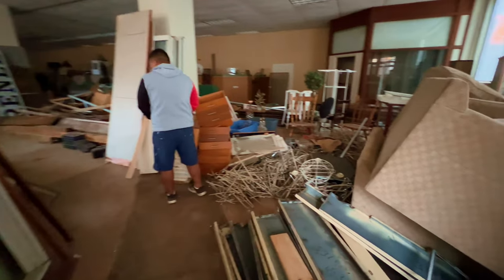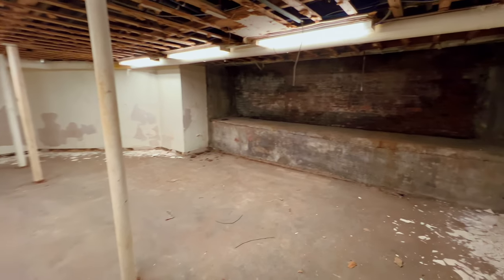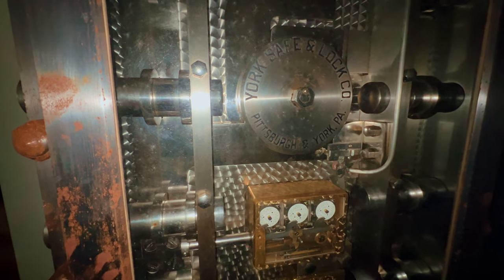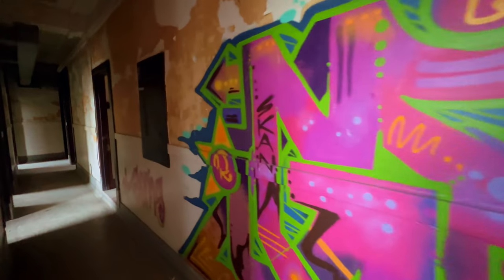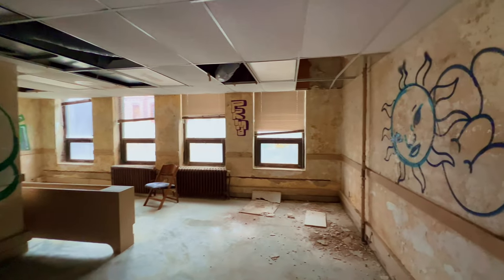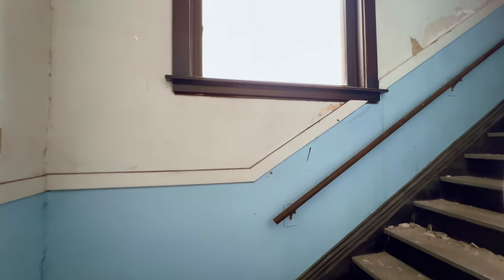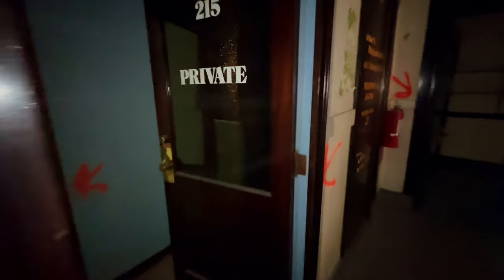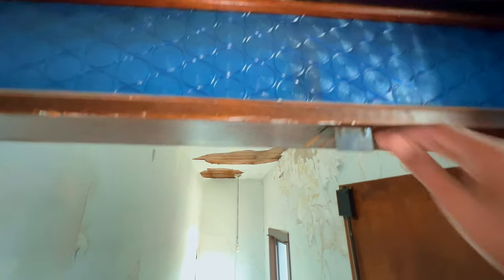Abandoned PNC Bank Building Walk Thru in New Kensington Pa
PNC Bank has closed the doors to its New Kensington branch on Feb. 9th 2007.
Pat McMahon, PNC spokesman, said the decision was made because the branch "may not be (operating) to its fullest potential."
PNC periodically reviews its branches, McMahon said, to determine if they are "meeting customer needs and operating efficiently."
Mayor Frank Link said his understanding of the situation is that not enough customers are using the bank to justify keeping it open.
The branch sits at the corner of Ninth Street and Fifth Avenue, the heart of the downtown business district.
Link said that PNC notified the city by letter of its intentions.
McMahon said PNC sent a letter to each branch customer announcing the close. The bank, he said, was required to give customers notice 90 days prior to the closing.
It was unclear how many customers the branch has, although McMahon said the branch is among the smaller ones in the PNC system with one part-time and three full-time employees.
Branch accounts will be transferred to the bank's Lower Burrell location in Hillcrest Plaza which is currently closed too. McMahon said customers can request to have their accounts transferred to another branch.
PNC is doing more growing than shrinking, McMahon said. PNC has opened five new branches in the Pittsburgh area within the past year, he said, the branch at Pittsburgh Mills among them.
The New Kensington branch is the only one in the region set to close, McMahon said. PNC closed a branch in East Liberty within the past year but opened a new one and the same general area, he said.
Link said there are still other banking options in the downtown section of the city. Citizens and Parkvale banks have branches along Fifth Avenue, not far from PNC.
"I still think we'll be OK," Link said. "There have been too many successes in the city recently to let this hold us down."
Link said the recent groundbreaking for a senior-citizens apartment complex along Ridge Avenue and the announcement that Westmoreland County Community College will build a campus along Fifth Avenue are two of the recent successes.
"What we need to do now is concentrate on filling that corner location," the mayor said about the PNC branch.
McMahon said PNC owns the building, 890 Fifth Ave., and welcomes public input on what should be done with it.
PNC Bank is the flagship subsidiary of PNC Financial Services Group, which has assets of more than $98 billion as of November 19th 2006 according to a company profile.
Filmed & Edited by Shaun Lawrence
Shaun Wave Films